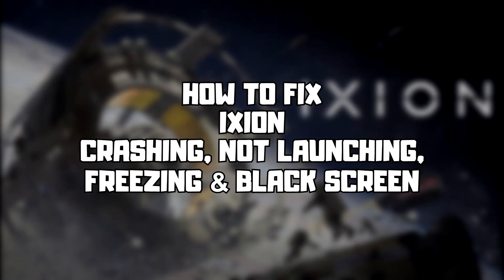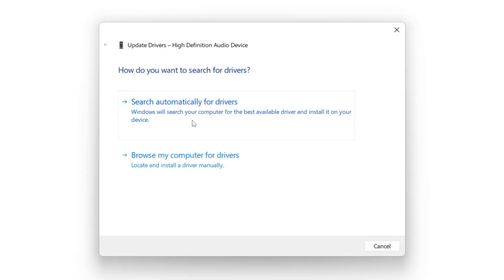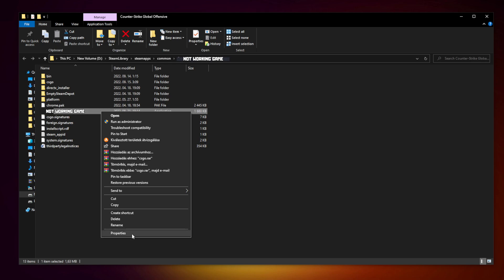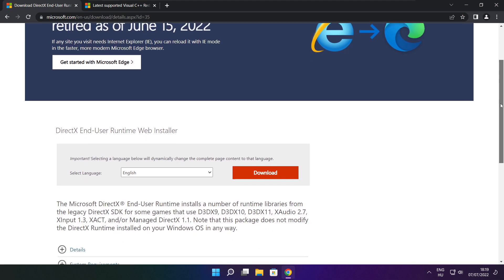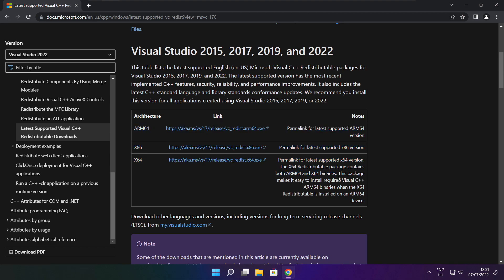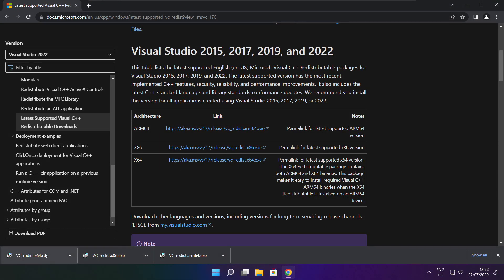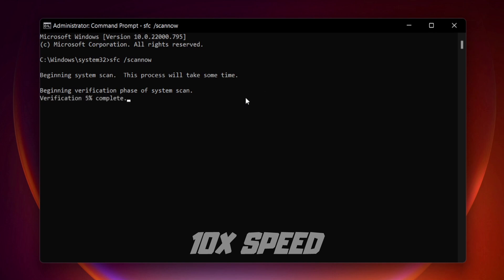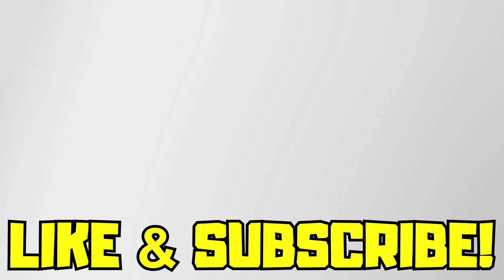FIX IXION Crashing, Not Launching, Freezing & Black Screen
In this video I am going to show How to FIX IXION Crashing, Not Launching, Freezing & Black Screen

FIX IXION Game Steam Unable to start, Stuck On Loading Screen Issue & Crashing at Startup & Not Opening, Not Working, FPS Problem, Fatal Error & Display Problems
1. Update Graphics Card Driver
2. Update Audio Driver
3. Verify Game Files
4. Run compatibility mode
5. Disable Fullscreen optimizations
6. Run this program as an administrator
7. Update Windows
8. Install DirectX
9. Install Visual C++ Apps
10. Disable Not Used Applications
11. Run sfc /scannow
12. Disable Antivirus
13. Reinstall Game
14. Reinstall Windows
Problem Solved!

🖥️ PC Specs:
CPU: Intel Core i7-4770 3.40GHz
Memory: 16GB HyperX DDR3
HDD: Toshiba 1TB
SSD: Kingston 240GB
Graphics Card: ASUS GeForce RTX 3060 12GB GDDR6
Operating System: Windows 10/11